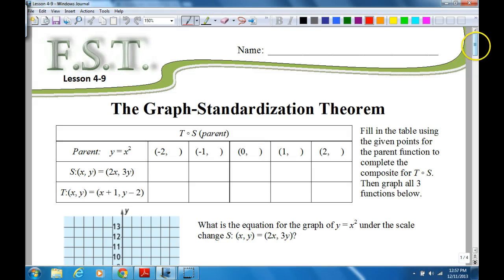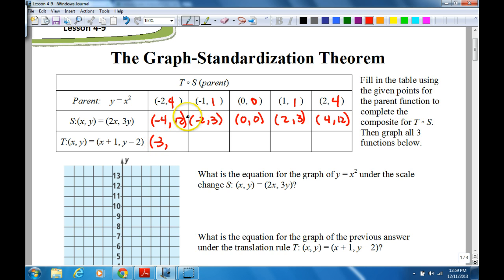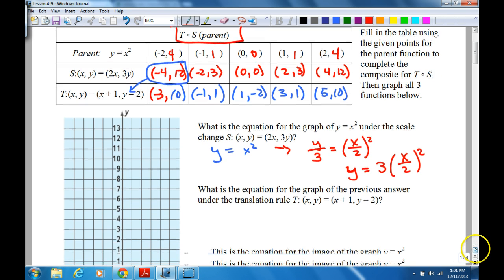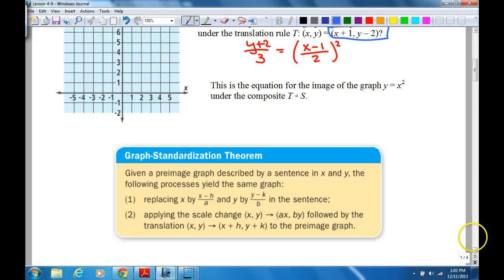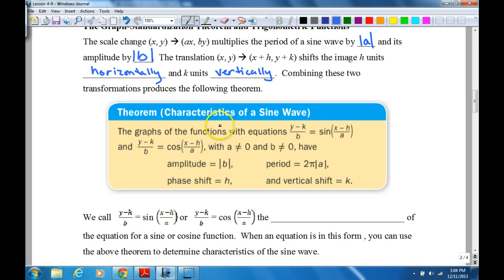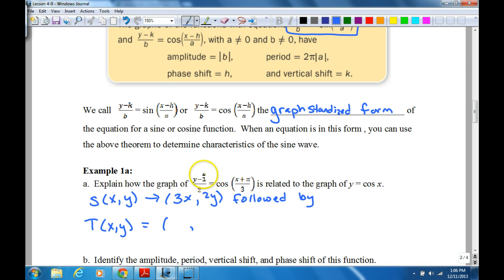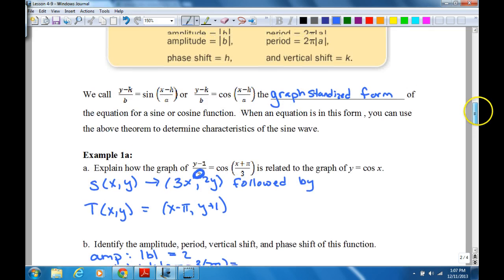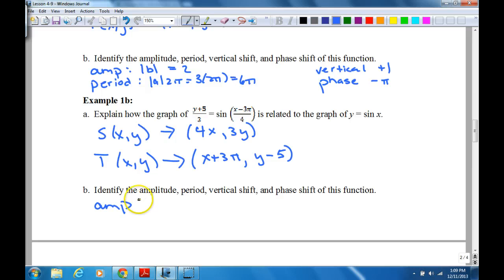FST Lecture 4-9